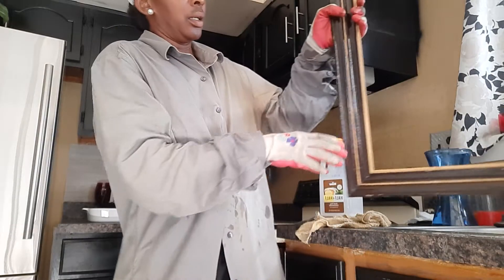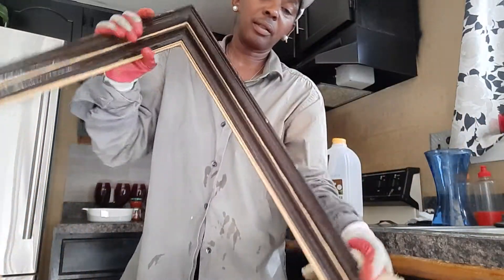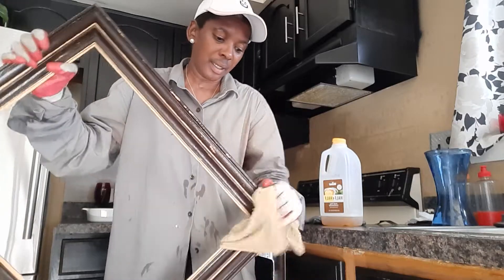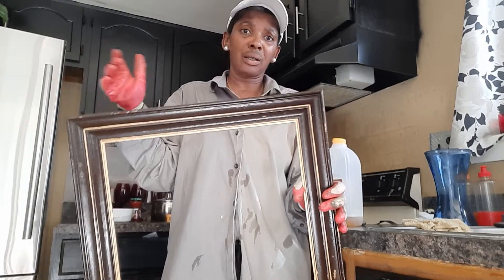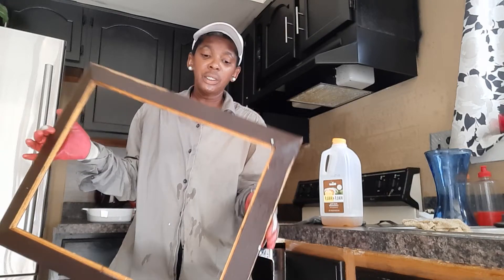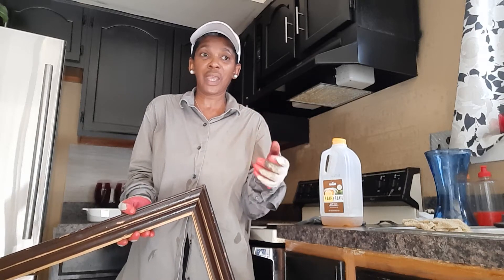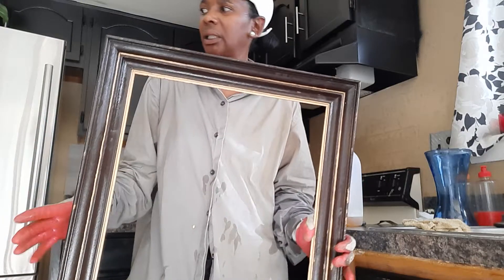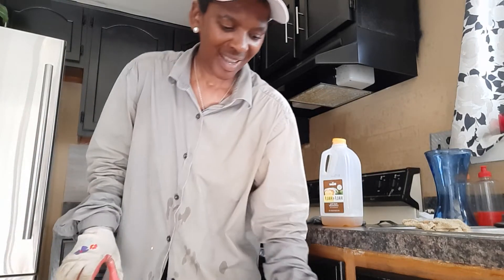WON'T BE REPLACING A CERTAIN AREA, we'll make it look just as appealing..